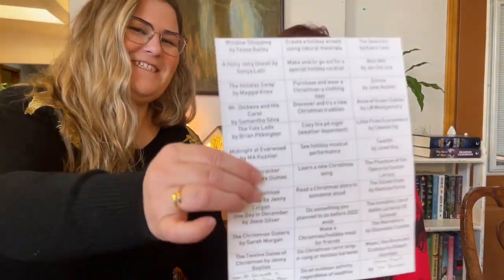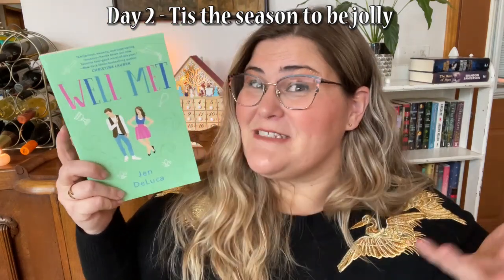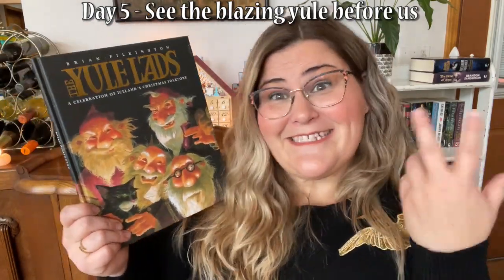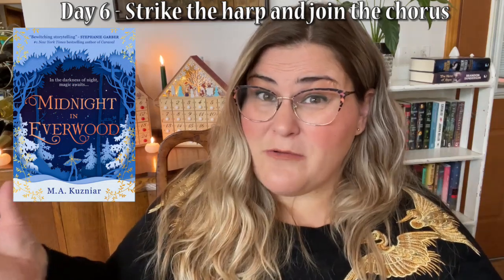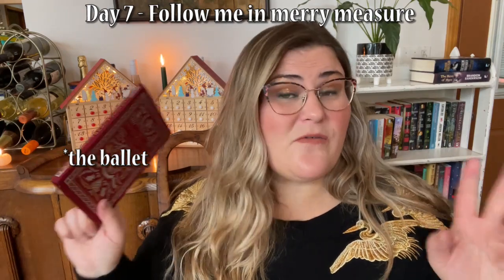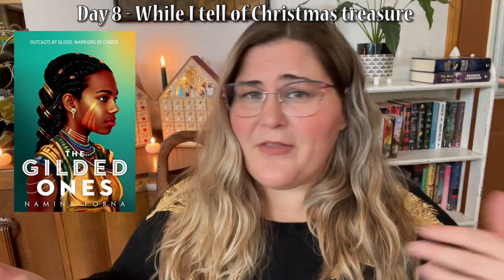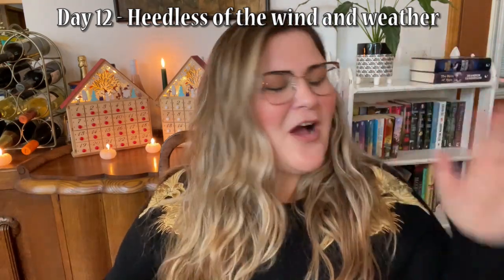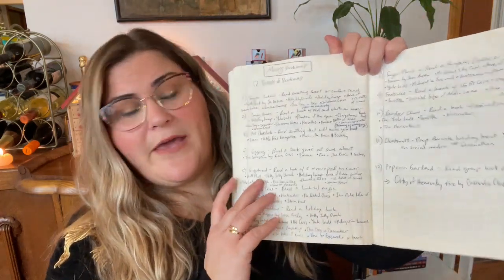12 Days of Christmas Carol Advent Calendar Challenge | December TBR Game 2022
Hi Bookish Friends!

It's that time of year again and I am soooooo excited :D  This is my third year doing this challenge and helps me choose the books I will read in the month of December.

Books mentioned in this video are:
Window Shopping by Tessa Bailey
The Selection by Kiera Cass
A Holly Jolly Diwali by Sonya Lalli
Well Met by Jen Deluca
The Holiday Swap by Maggie Knox
Emma by Jane Austen
Mr. Dickens and His Carol by Samantha Silva
Anne of Green Gables by LM Montgomery
The Yule Lads by Brian Pilkington
Little Fires Everywhere by Celeste Ng
Midnight in Everwood by MA Kuzniar
Twelfth by Janet Key
The Nutcracker by Alexandre Dumas
The Phantom of the Opera by Gaston Leroux
The Christmas Bookshop by Jenny Colgan
The Gilded Ones by Namina Forna
One Day in December by Josie Silver
The Invisible Life of Addie LaRue by VE Schwab
The Christmas Sisters by Sarah Morgan
The Marvellers by Dhonielle Clayton
The Twelve Dates of Christmas by Jenny Bayliss
Music, the Brain and Ecstasy by Robert Jourdain
How to Excavate a Heart by Jake Maia Arlow
Storm Front by Jim Butcher
City of Heavenly Fire by Cassandra Clare

For more information on Seasonathon - Merry Bookmas 2022, please check out the following BookTubers and their announcement videos:

- Instagram (even though I'm not the best at social media haha)